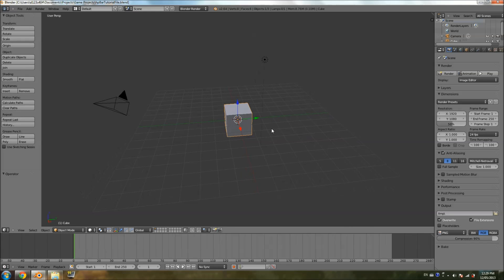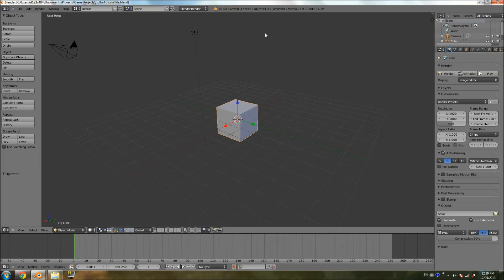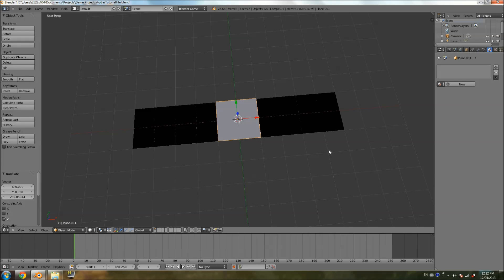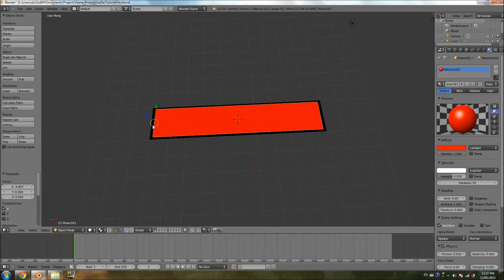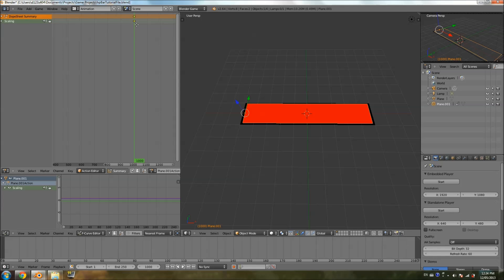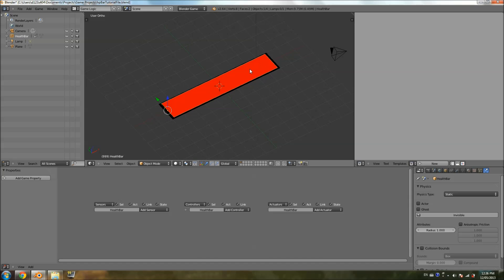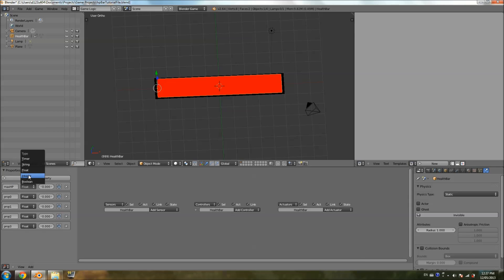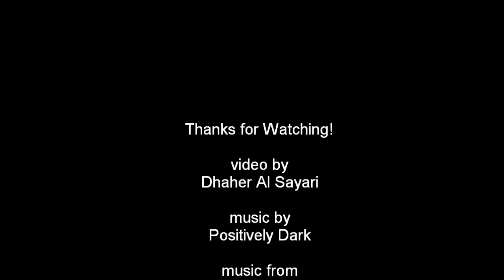[HD] Blender 2.6 - Python Tutorial - Advanced Health Bar (Part 01)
This is the long awaited health bar tutorial series! The tutorial is a bit lengthy, but the concept is simple to grasp once it's explained well. ;)